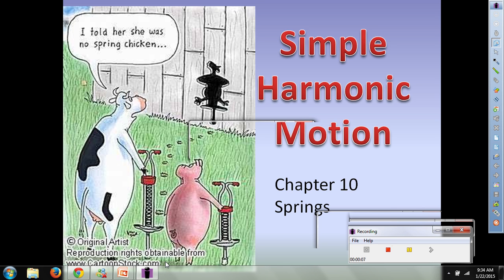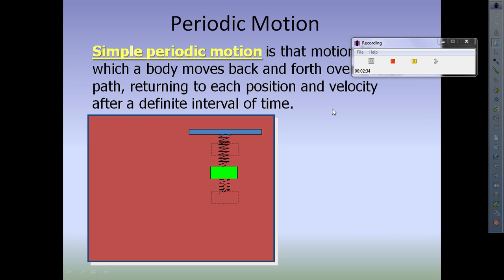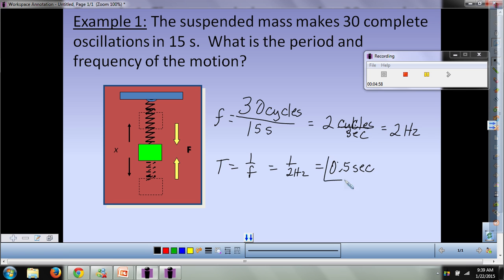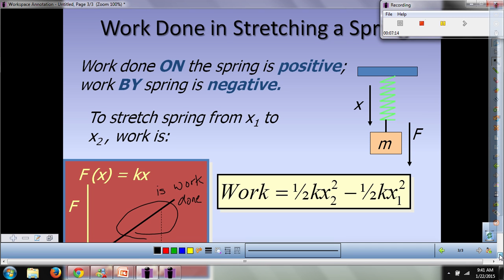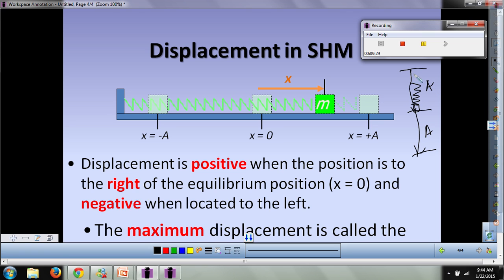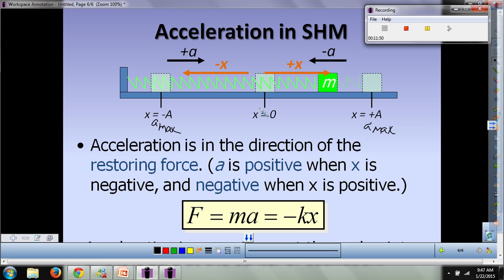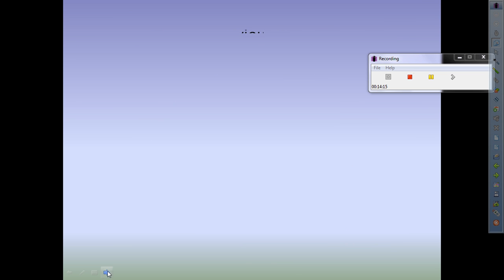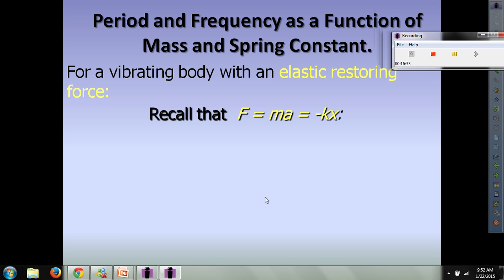SHM Lesson Part 1